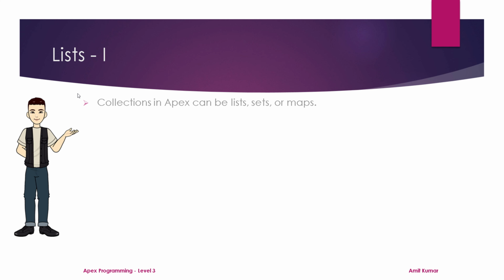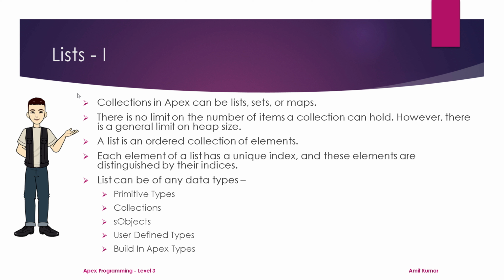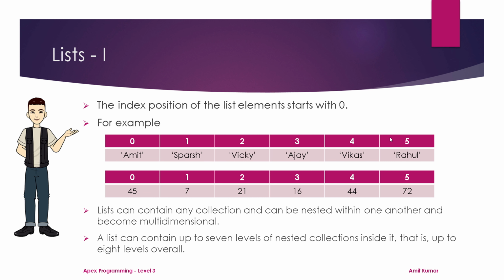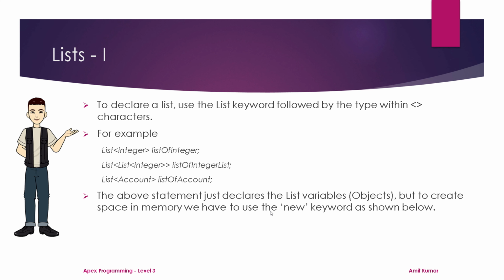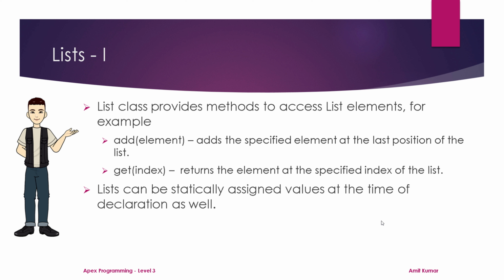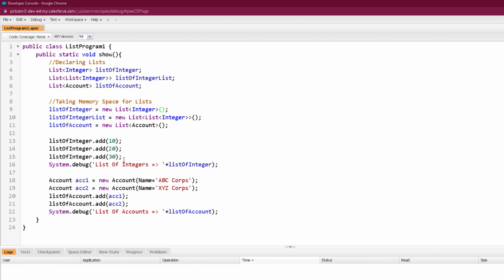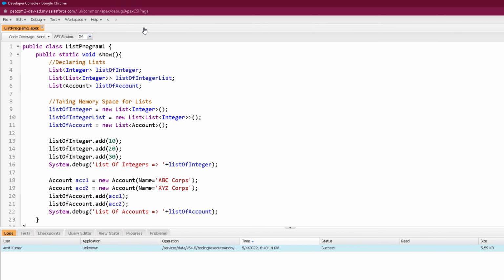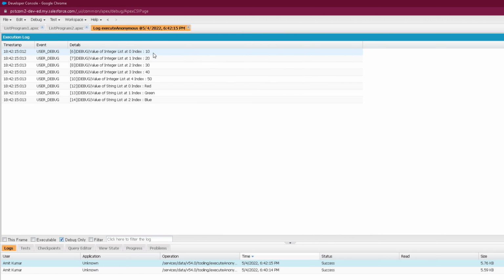Lists I - Apex Programming Level 3 ⭐⭐⭐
This video explains Lists Collection.
Topics covered in this video are -
1. Collections
2. List Introduction
3. Creating Lists
4. Assigning Hardcoded values
5. Practical Explanation